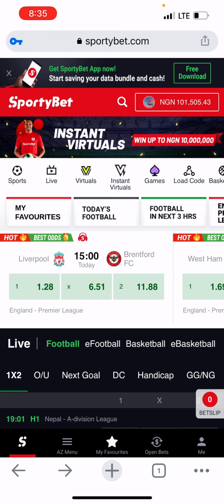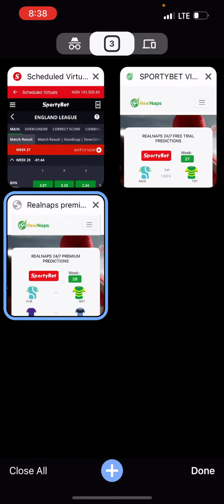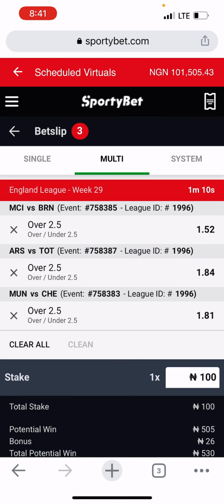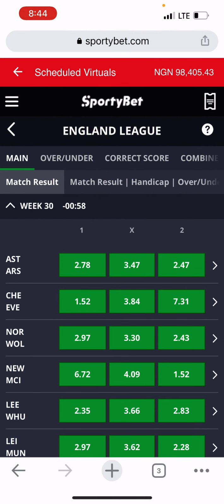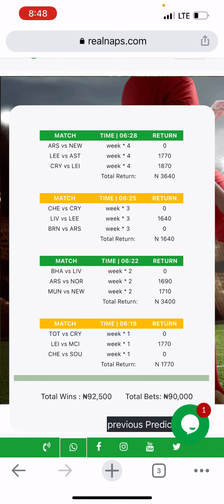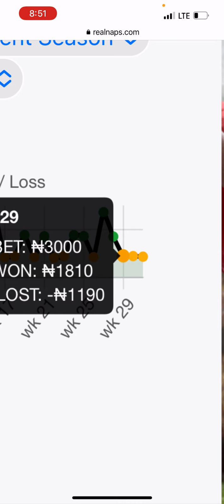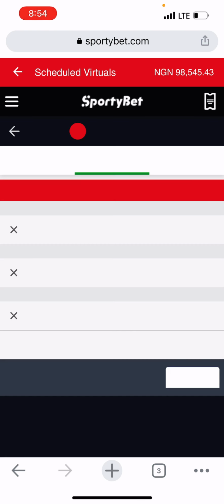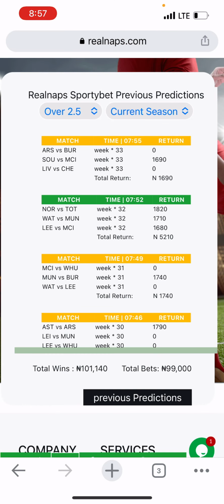2022 Sportybet virtual football episode 1